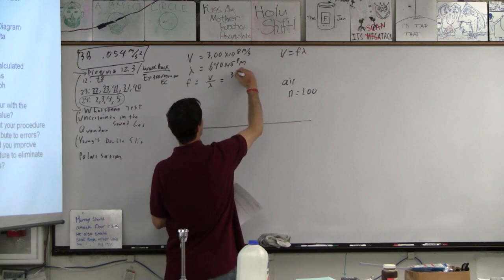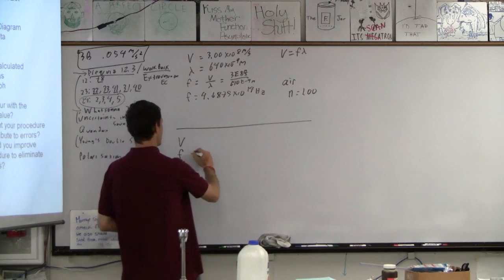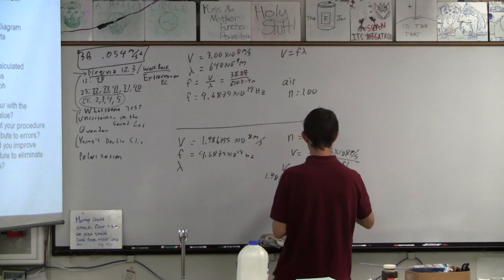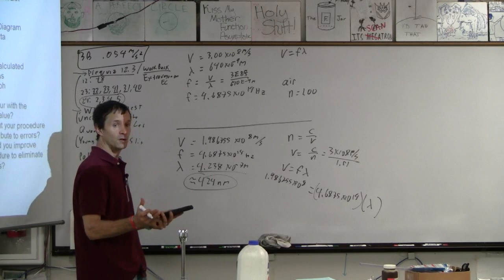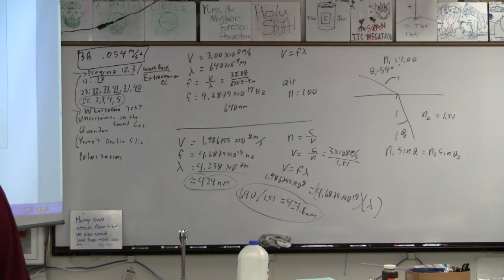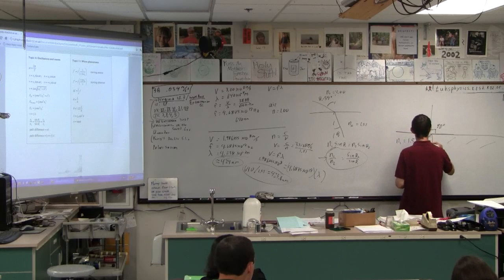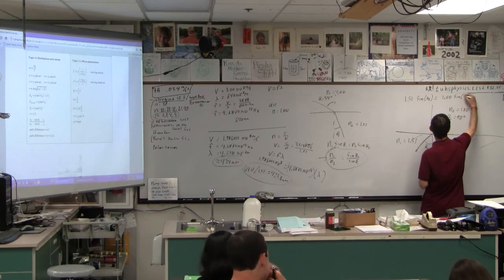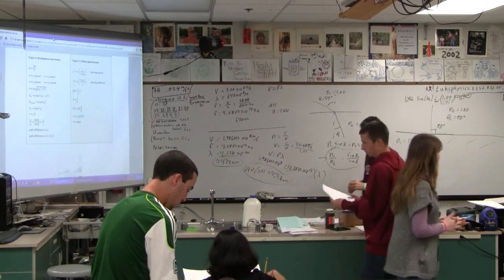IBI 11-14-01 Prequiz 12.3